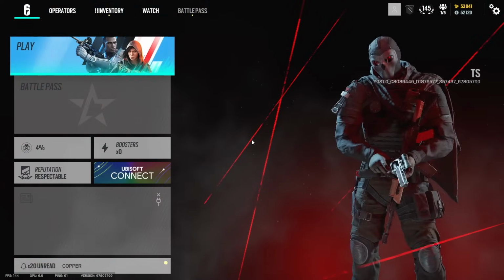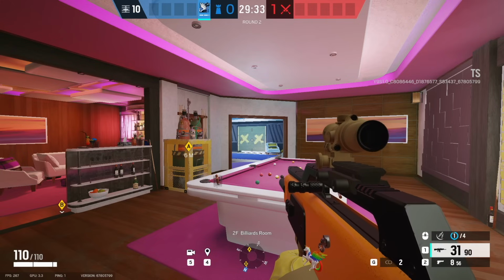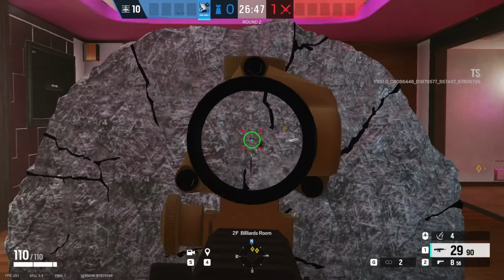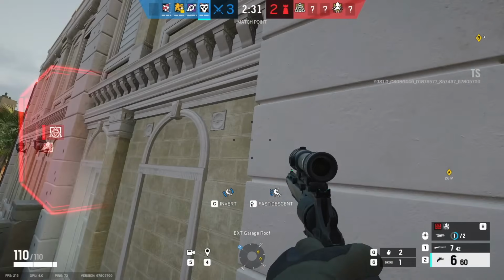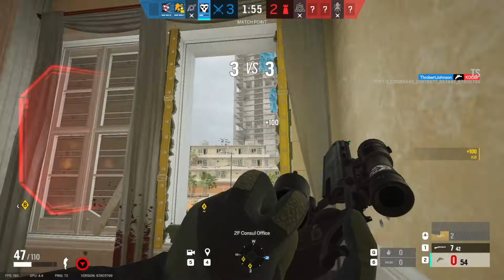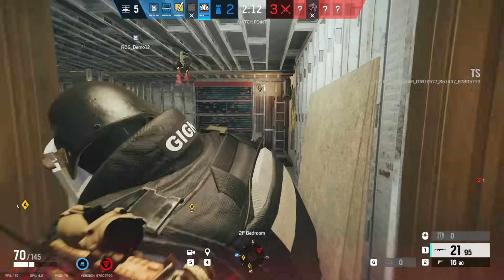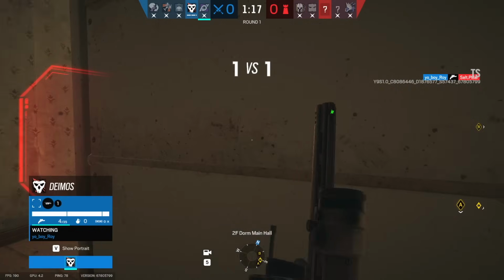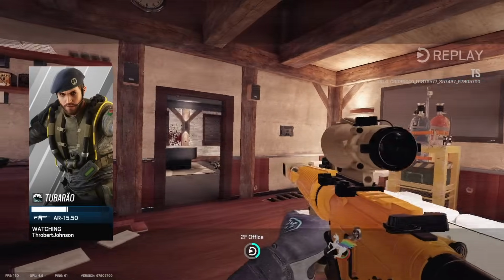New Operator Deimos is Finally Here in Rainbow Six Siege (Deadly Omen Gameplay)